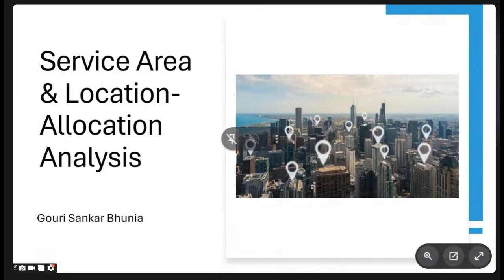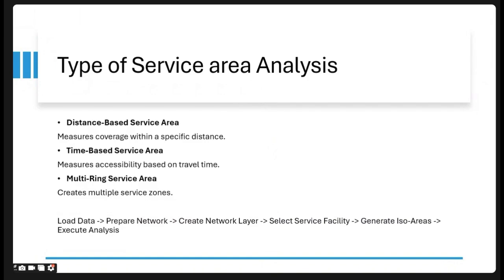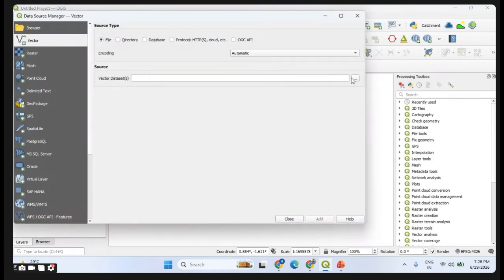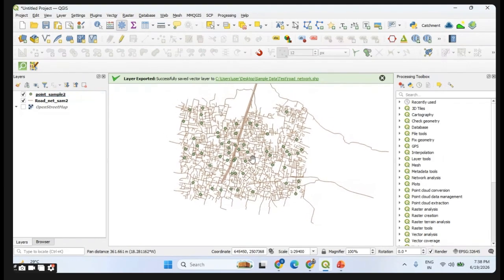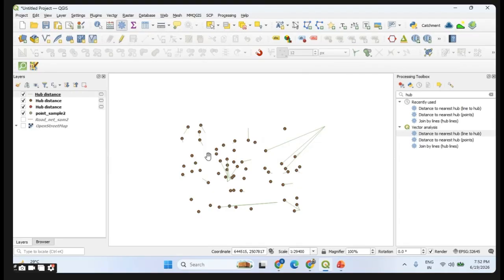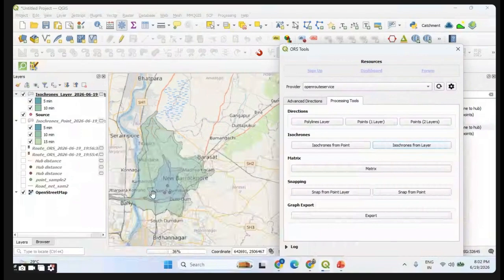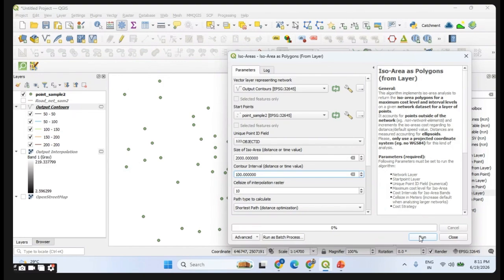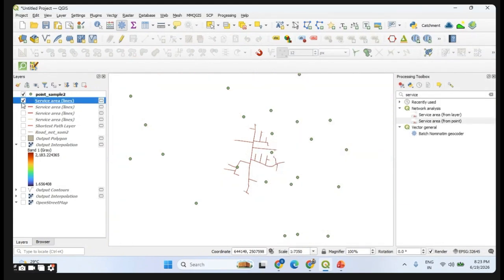Service Area & Location-Allocation Analysis Using Open Source GIS | Complete Hands-on Workshop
Service Area & Location-Allocation Analysis Using Open Source GIS

Welcome to the official workshop recording conducted by Terra Matrix Engineering Consultant.

This hands-on session demonstrates how to perform Service Area Analysis and Location-Allocation Analysis using powerful Open Source GIS platforms. The workshop focuses on practical implementation of network analysis techniques that are widely used in urban planning, transportation engineering, healthcare planning, logistics, emergency response, and smart city applications.

Introduction to Network Analysis
Understanding Service Area Analysis
Location-Allocation Modeling
Real-world GIS Applications
Open Source GIS Tools
Practical Workflow Demonstration
Infrastructure Planning
Facility Location Optimization
Accessibility Analysis
Route-based Decision Making
Best Practices and Case Studies
About Terra Matrix Engineering Consultant